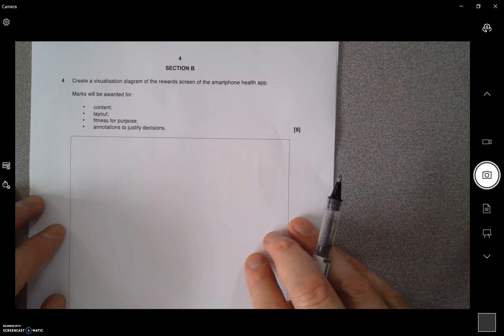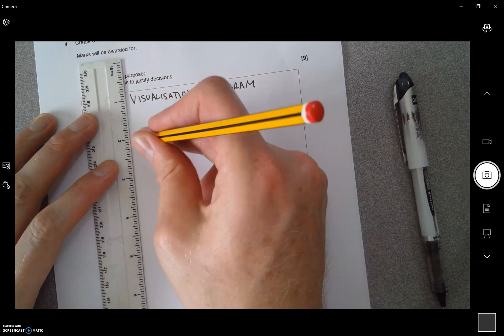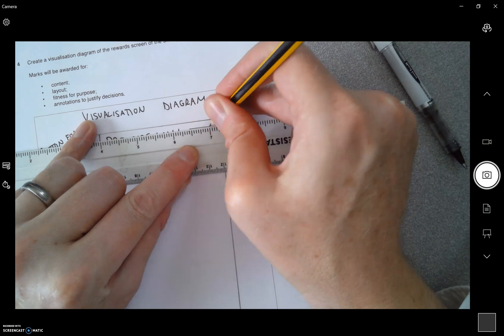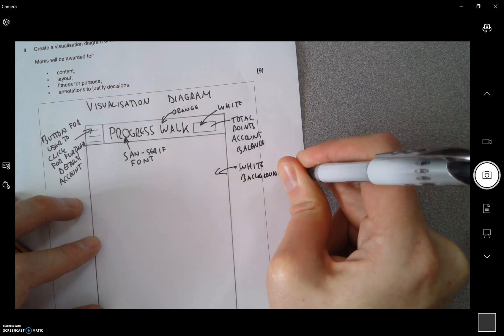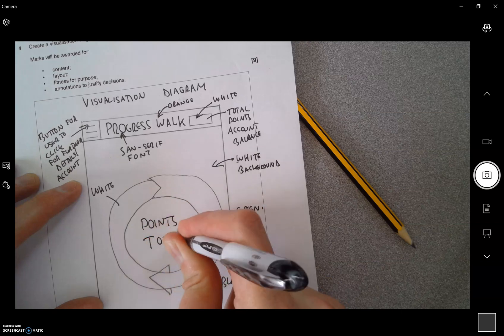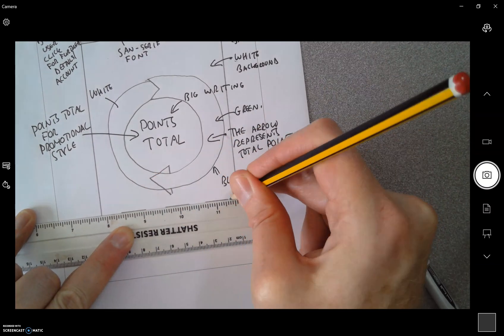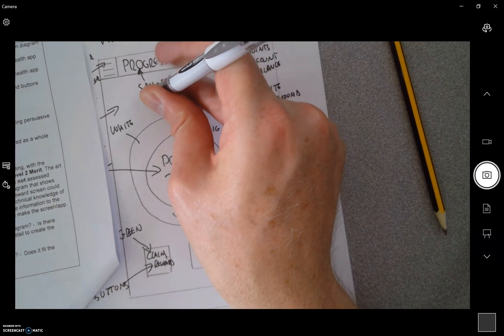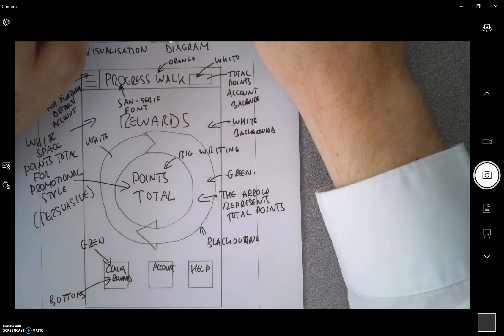OCR iMedia Jan 2019 paper Question 4 Visualisation walk through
OCR iMedia Jan 2019 paper Question 4 Visualisation walk through from the January 2019 paper.

Some comments on the quality - I apologise for this! I have a new camera now, this was done last year when I was new to making Youtube videos!